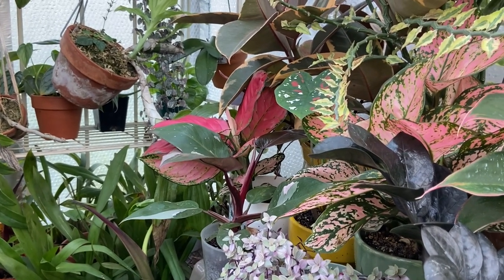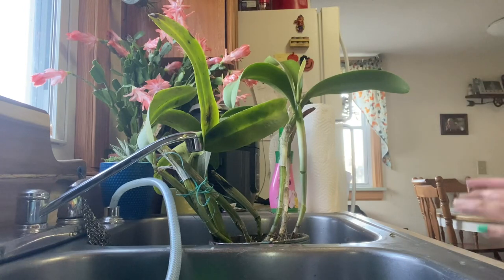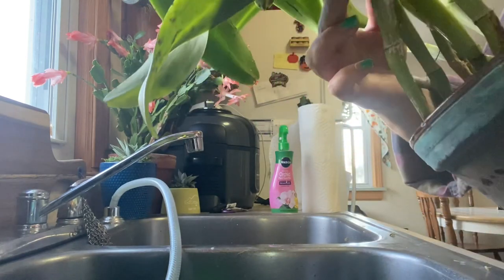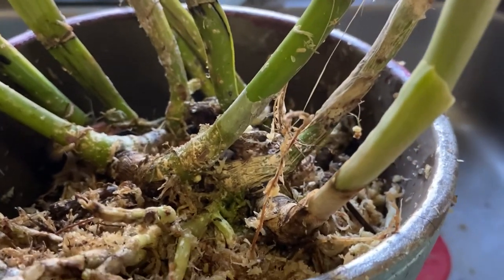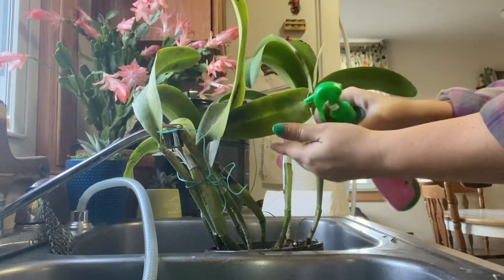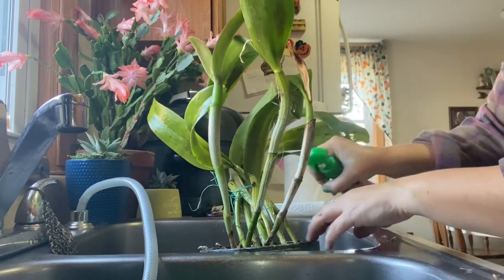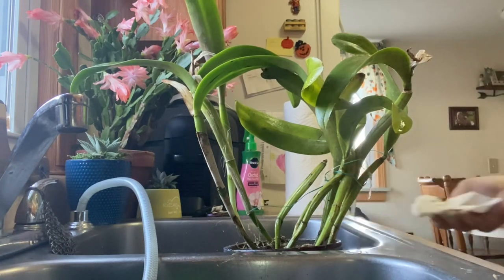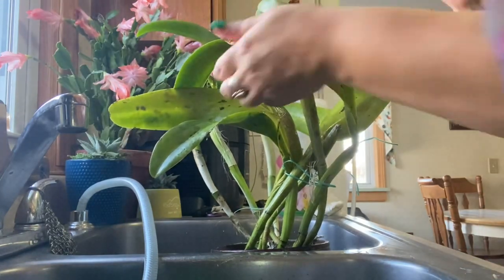Scale Infestation & How I’m Getting Rid Of It.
Unfortunately having an infestation of some kind of pests is going to be a given when growing orchids. I found scale on one of my big Catts and I thought it was a great opportunity to show what it looks like and how I get rid of it.
Happy growing. 💜